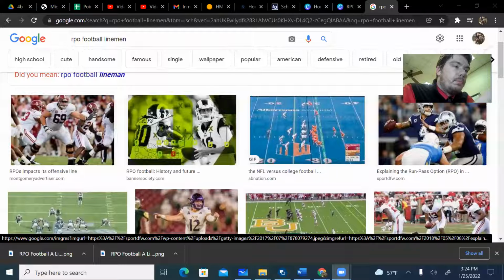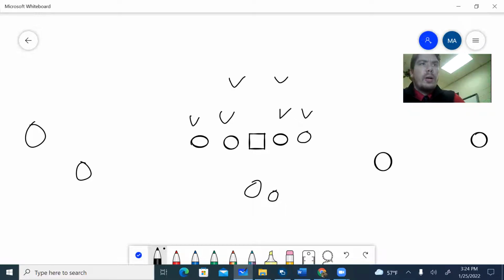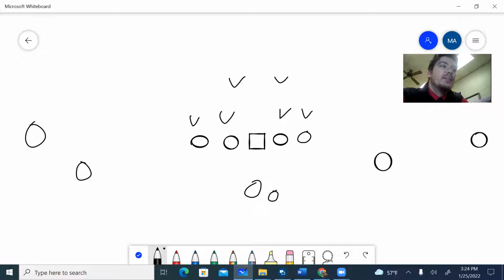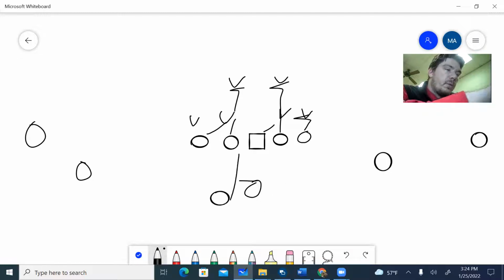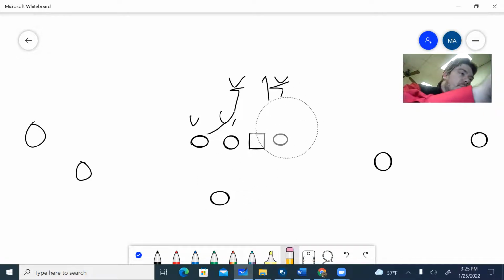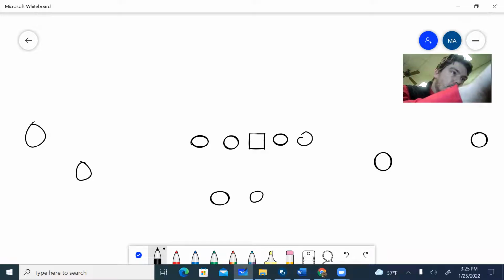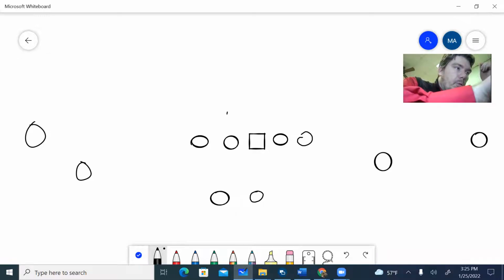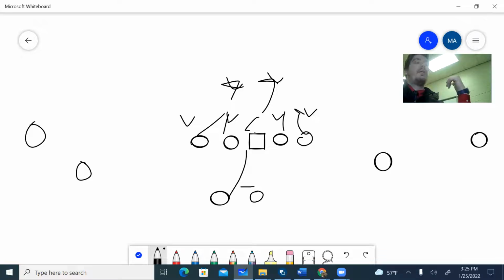RPO Football A Lineman Perspective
Coach Allen dives into RPO football and how you can design RPO's that work to your linemen and QB's benefit!